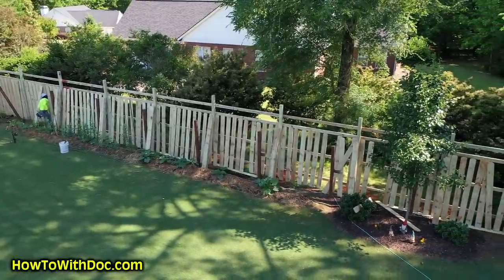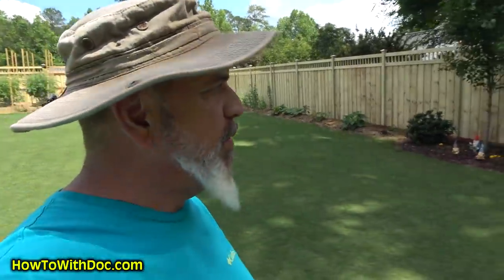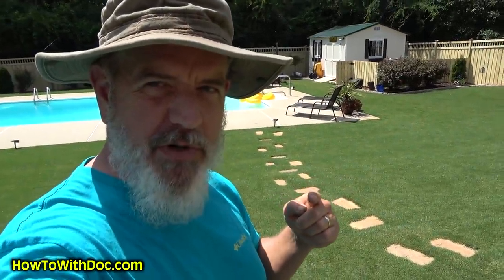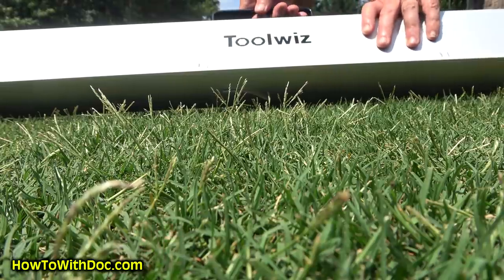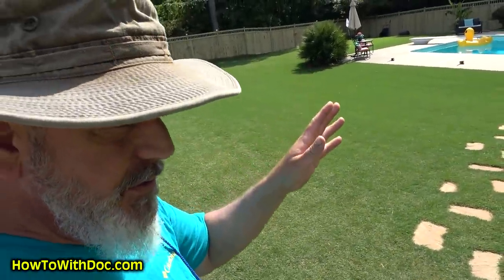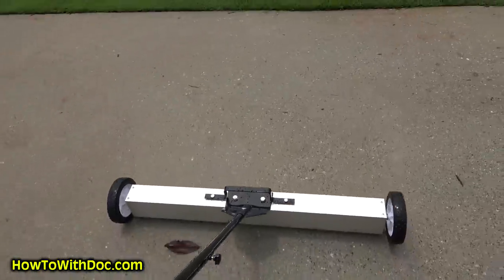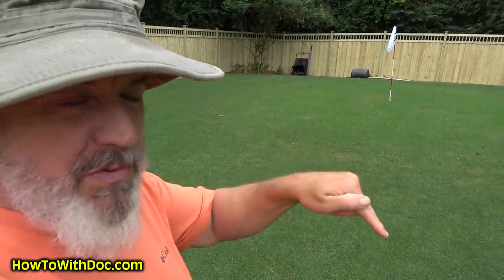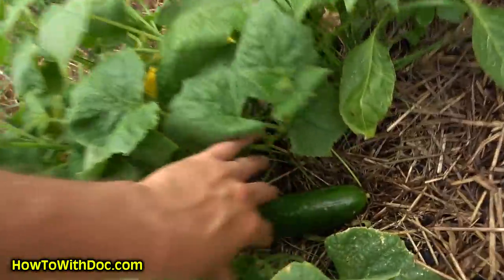Magnetic Pick Tool for the Lawn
After the fence construction the big worry is metal objects in the lawn that may hurt the reel mower, kids, or pets.  Doc shows you the magnetic pick up tool that works well on lawns.  Picking up over 40 metal objects just on the first pass, this tool paid for itself.  The 36 inch wide model is great for lawns and runs about $70.